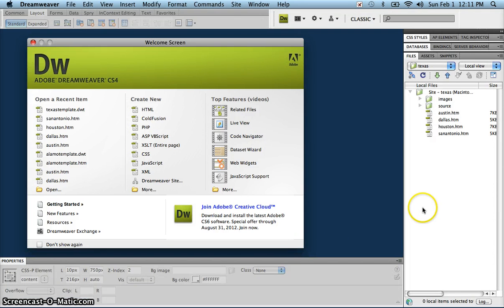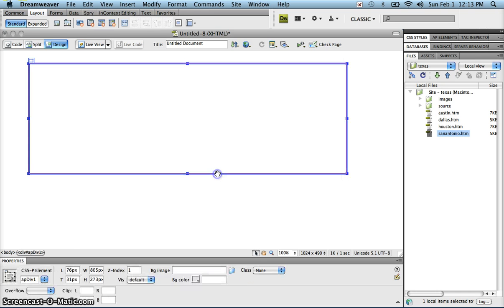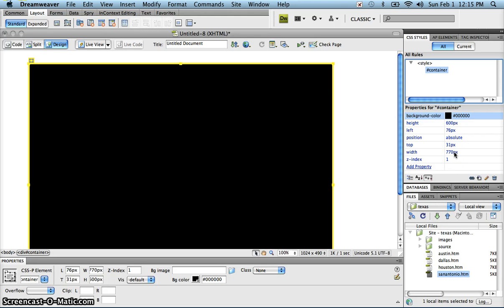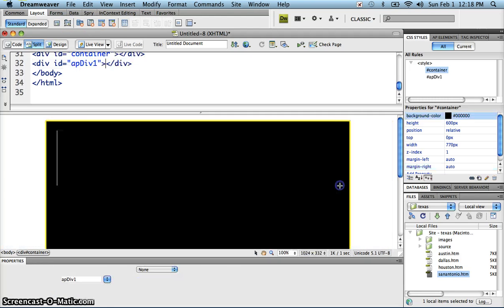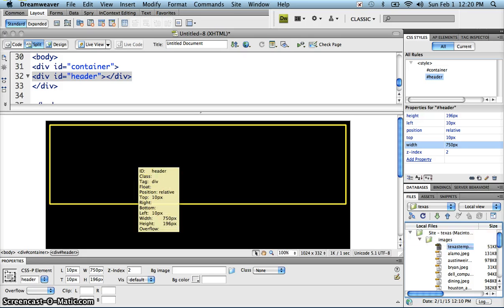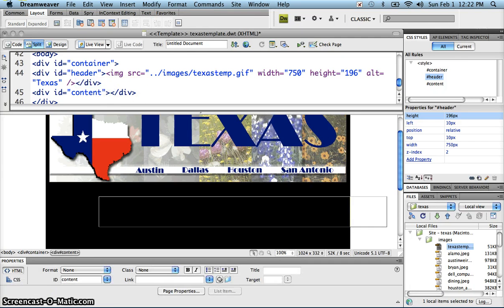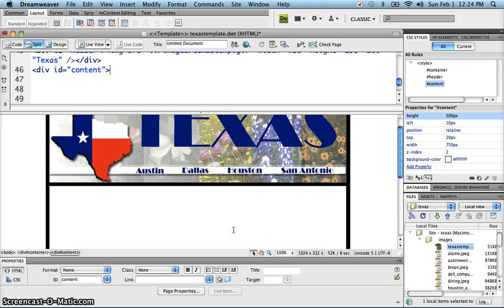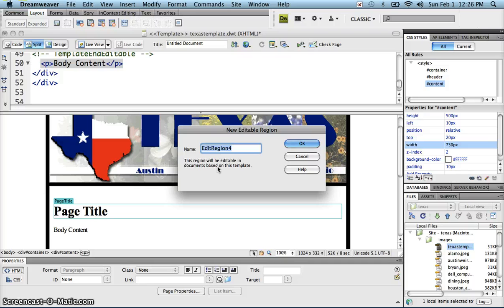DW CS4 Layout Texas Pt1